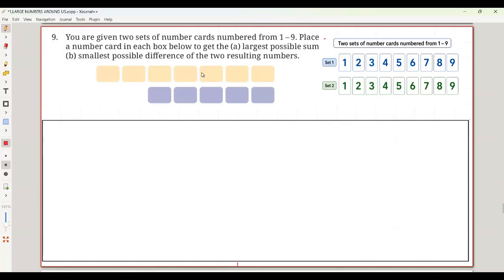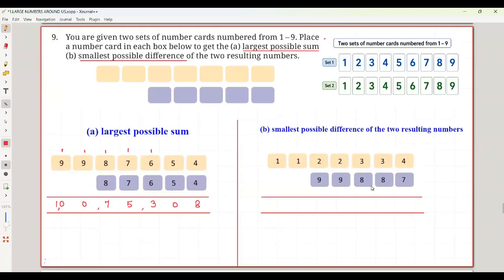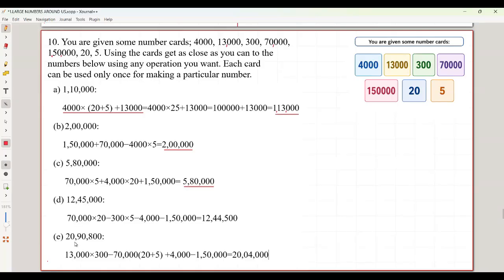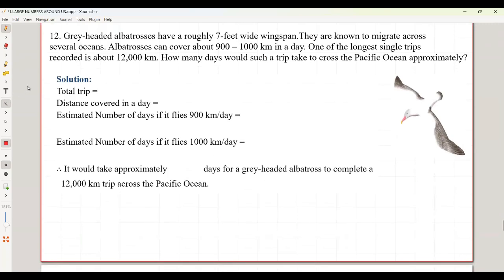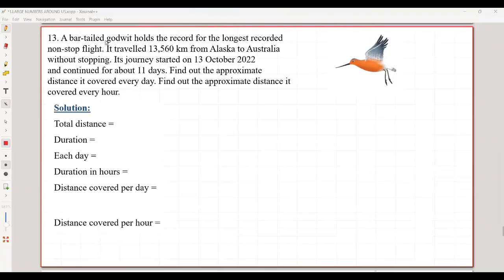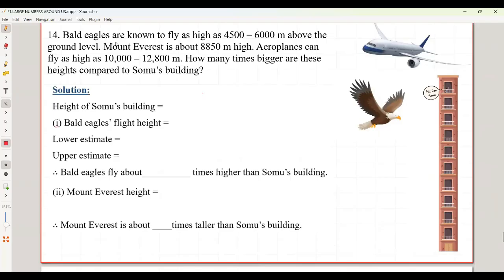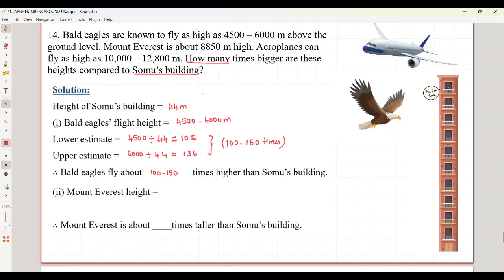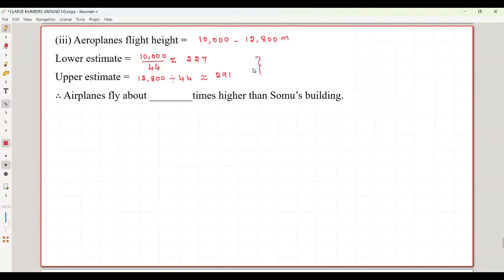Class 7 Maths | Large Numbers Around Us | Figure it out 1.6 - Q9–14 | Ganita Prakash.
In this video, we solve Exercise 1.6 (Figure It Out 1.6, Page 19), Questions 9 to 14 with clear and simple step-by-step explanations.

📘 This lesson helps you understand:

Reading and writing large numbers
Place value system
Comparing numbers easily
Solving questions with confidence

Each question is explained in a student-friendly method, making it easy for beginners and helping you score better in exams.

Homework and revision support

📍 Details:

Book: Ganita Prakash
Chapter: Large Numbers Around Us
Exercise: 1.6 (Page 19)
Questions Covered: 9 to 14